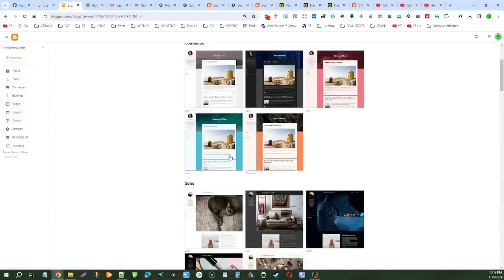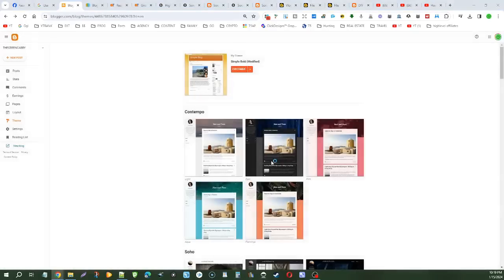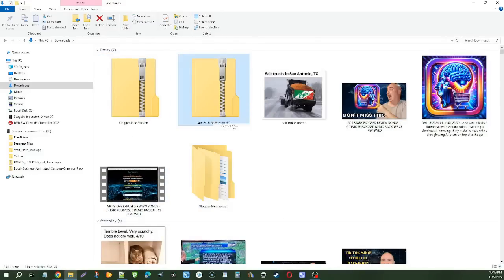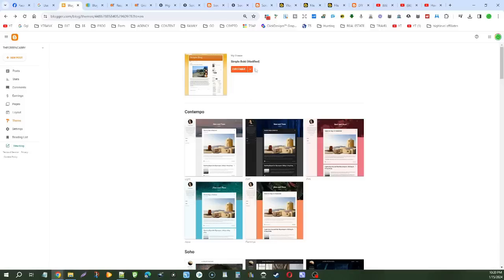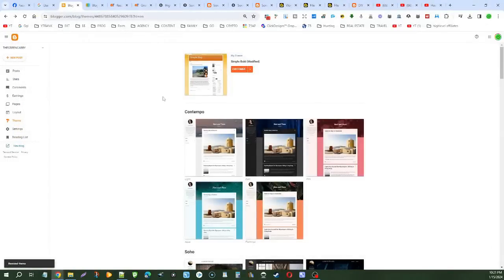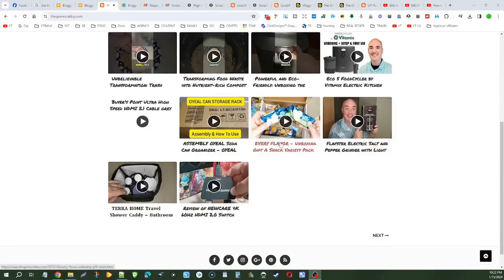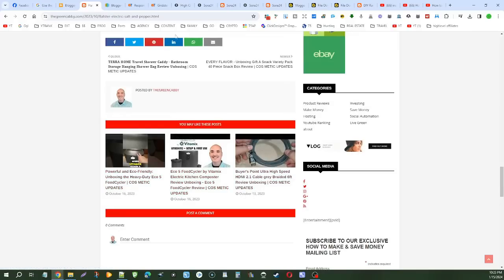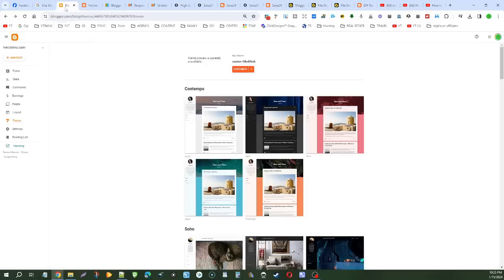How to Install a Blogger Template - Upload a Professional Blogger Theme For Your Blogspot Blog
In the latest YouTube video, "How to Install a Blogger Template - Upload a Professional Blogger Theme For Your Blogspot Blog," viewers are introduced to a comprehensive guide on enhancing their Blogger websites. The video dives deep into the process of installing a custom Blogger template, a crucial step for anyone looking to revamp their Blogspot blog with a fresh, professional look. It addresses common queries such as how to install a Blogger template, specifically focusing on the nuances of choosing and uploading the right Blogger themes and templates. The tutorial is tailored for both beginners and seasoned bloggers, ensuring that installing a Blogger website theme is a seamless and straightforward process.

Furthermore, the video meticulously guides viewers through each step of installing a Google Blogger template, highlighting the importance of selecting the right Blogger templates and themes that align with the blog's niche and aesthetic. It emphasizes the ease and significance of installing a Blogger theme, transforming a basic Blogspot blog into a more visually appealing and functional website. The tutorial not only covers the technical aspects of how to upload a Blogger theme and install a Blogger template but also offers insights into optimizing the blog for better performance and user experience. By the end of the video, viewers will be well-equipped with the knowledge and confidence to install custom Blogger templates, significantly enhancing their blog's visual appeal and functionality.

⏰ How to Install a Blogger Template Theme Key Moments ⏰
00:00  How to Install a Blogger Template Intro
00:26  Upload a Professional Blogger Theme
01:04  Install Blogspot Blog Template
02:00  Finish Blogspot Blog Theme Update

🎬 How to Install a Blogger Template Theme Videos Series 🎬